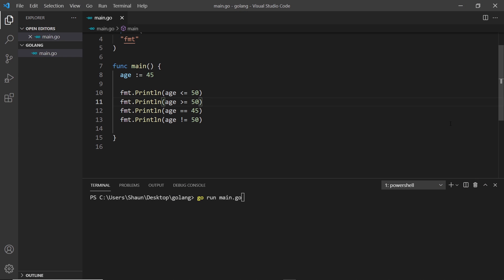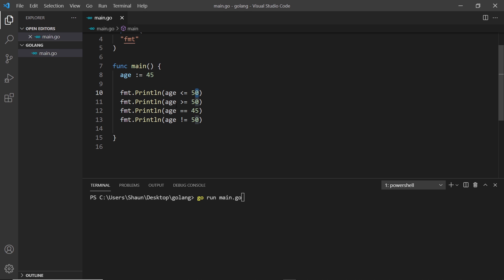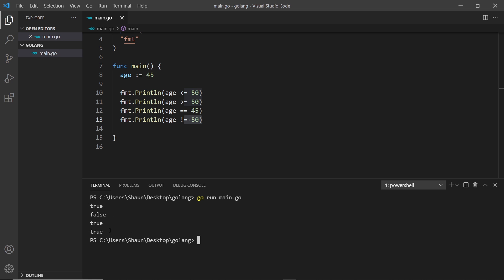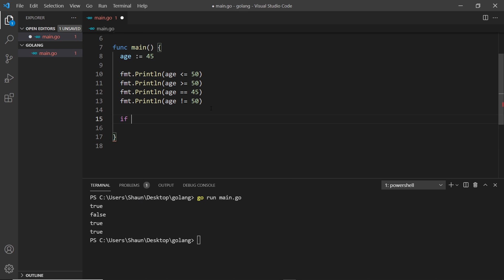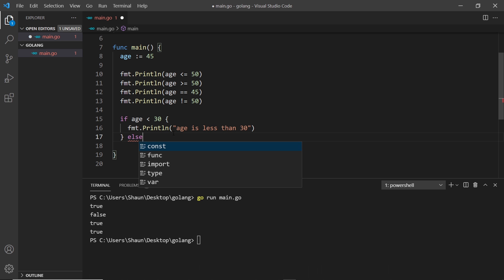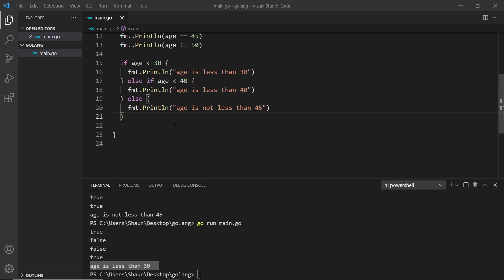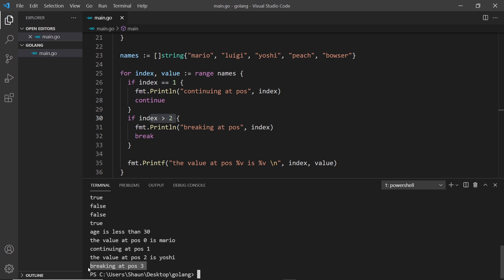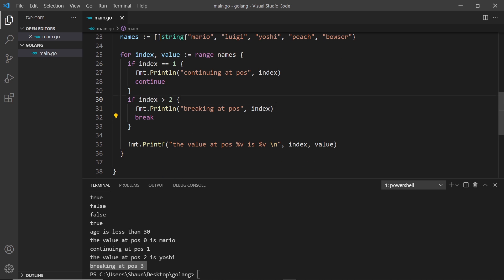Go (Golang) Tutorial #8 - Booleans & Conditionals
Hey gang, in this Golang tutorial we'll take a look at booleans (true & false) as well as conditional statements (if, else if, else).